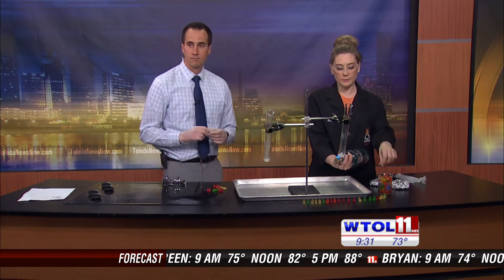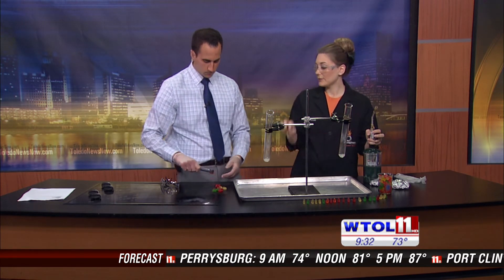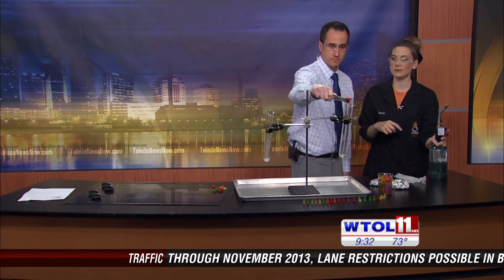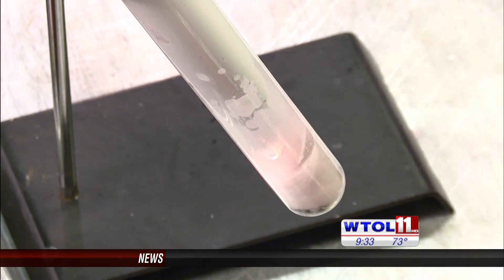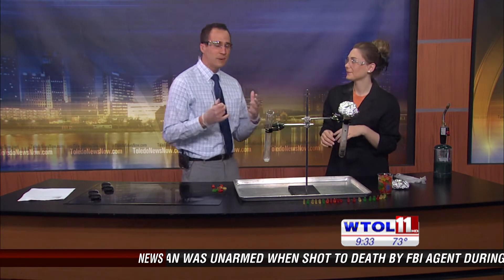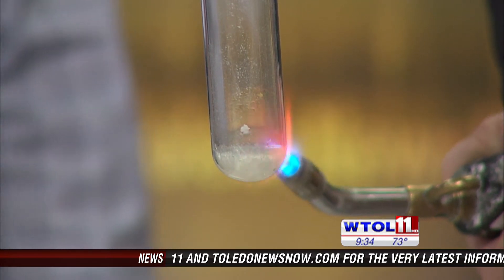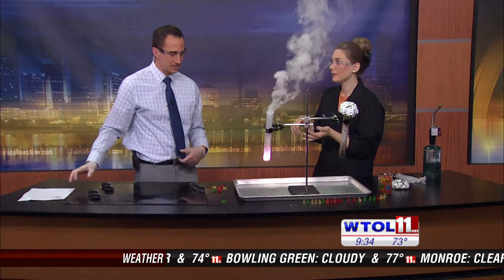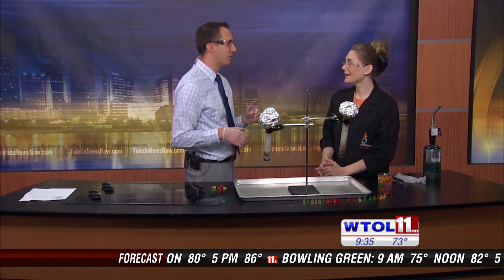Gummy bears Calories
Extreme Scientist, Sarah Neff, measures the calories we get from foods like Gummy Bears.